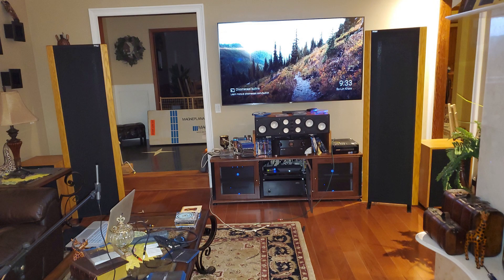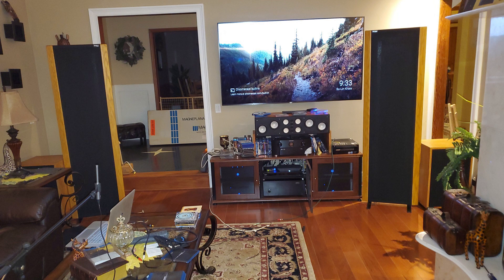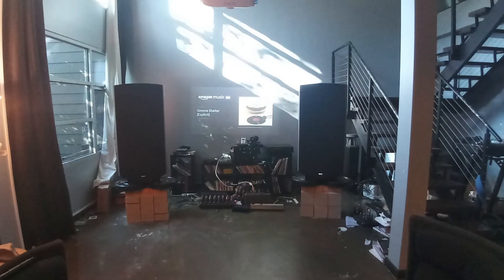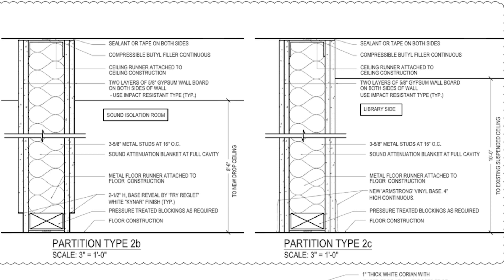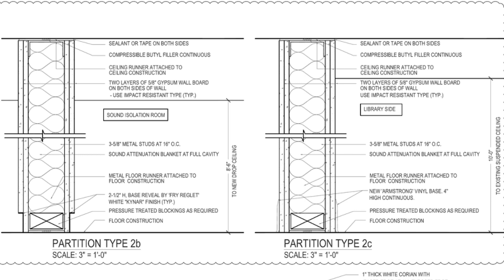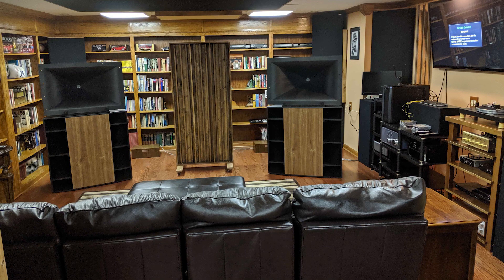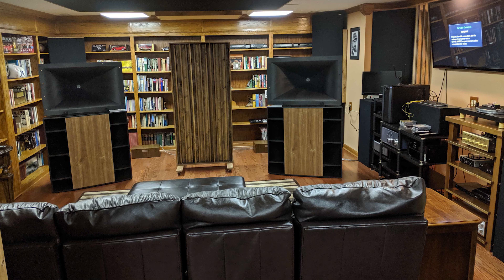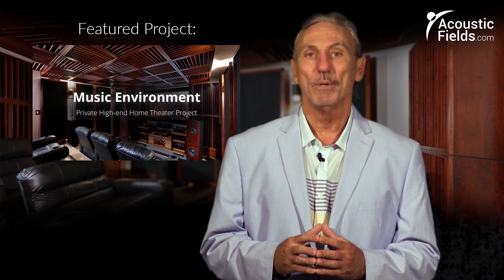Don't Do This! # 14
- - This is part 14 of our "Don't do this" series which discusses common mistakes in room acoustics. Watch the video to find out more!